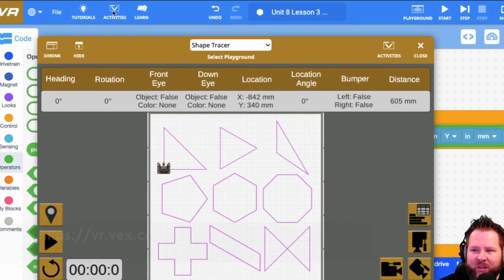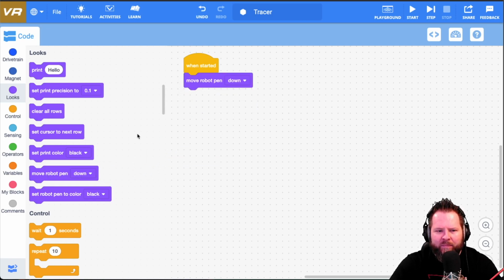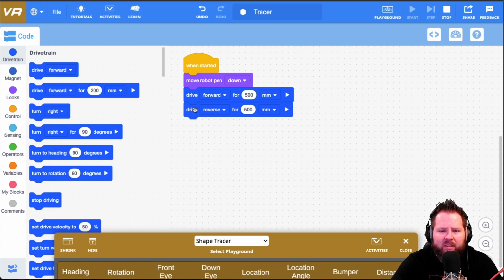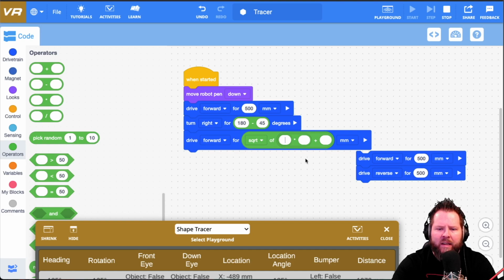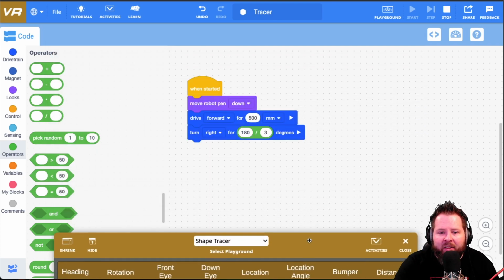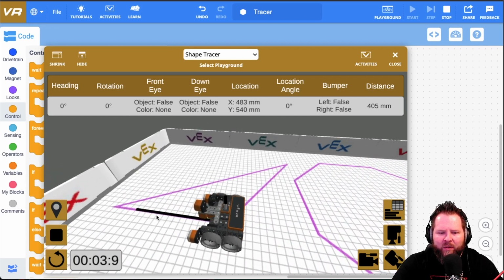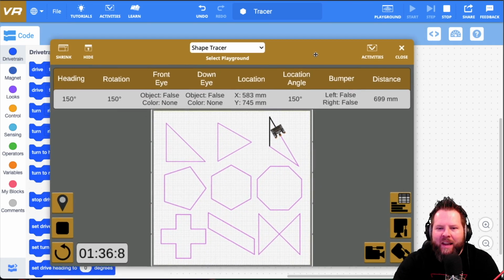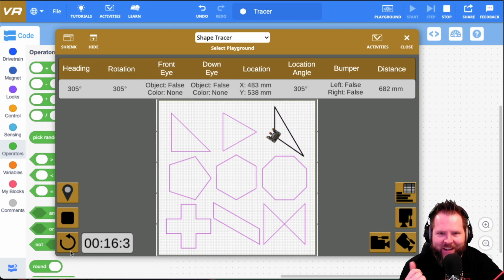Shape Tracer Part 1 (Triangles)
This is a step-by-step tutorial on tracing the triangles in the new Shape Tracer Playground.